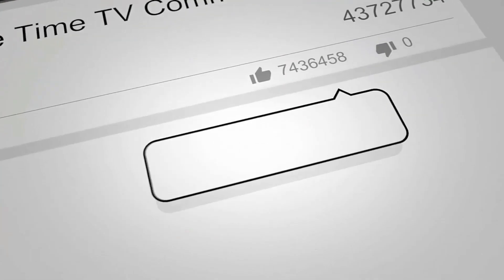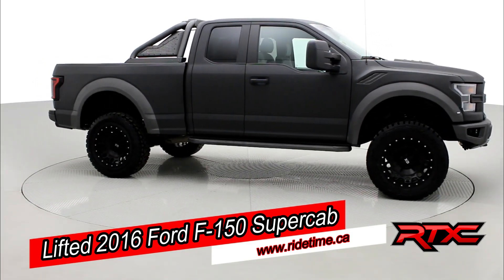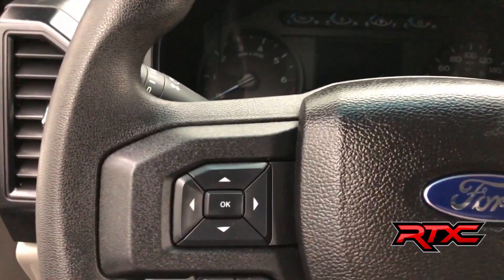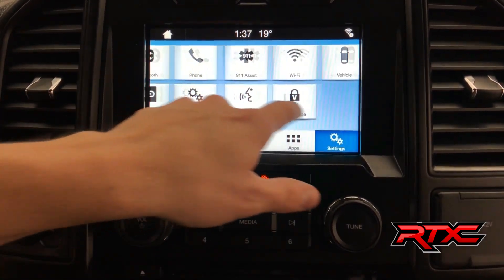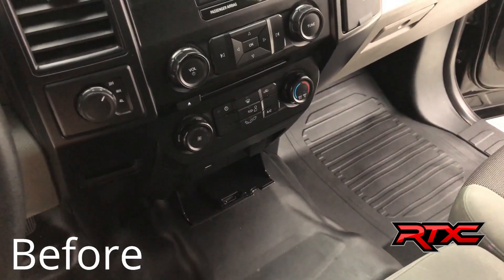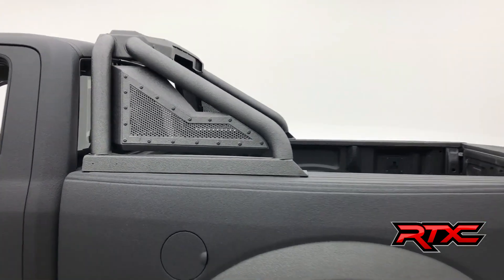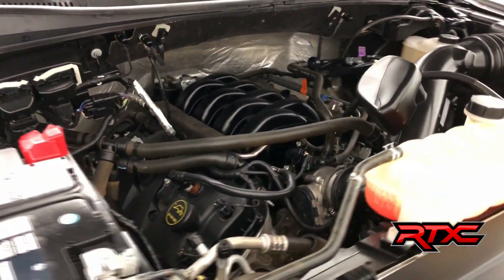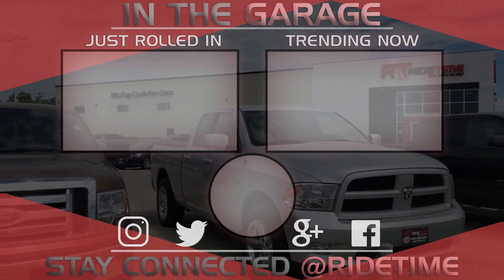Lifted 2016 Ford F-150 4WD | Raptor Fiberglass Offroad Body, Navigation | ridetime.ca